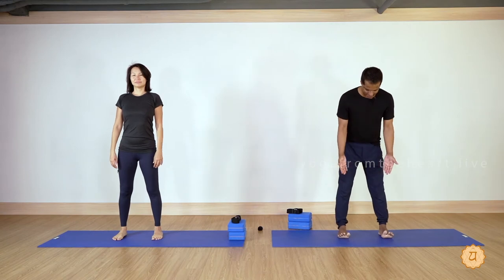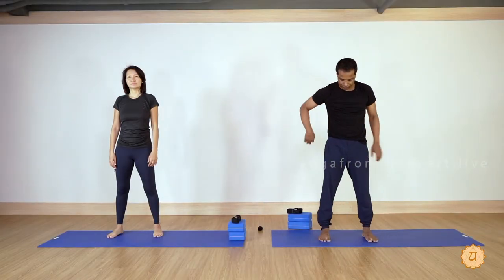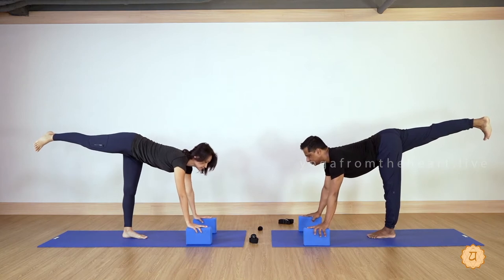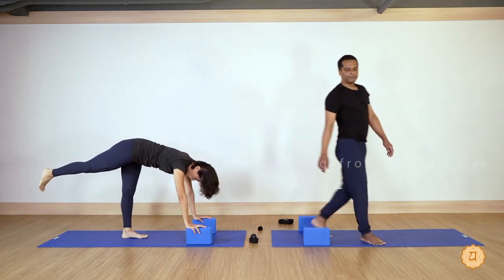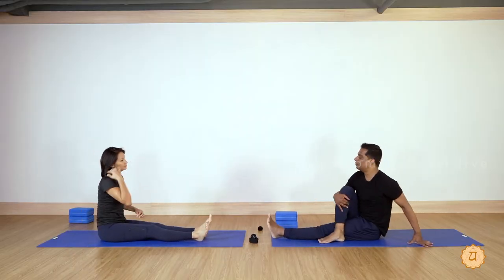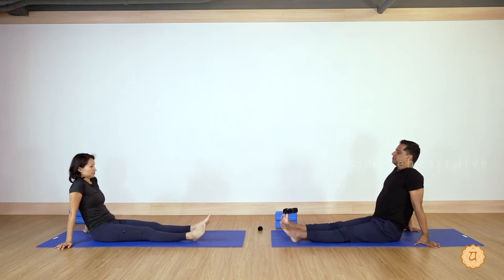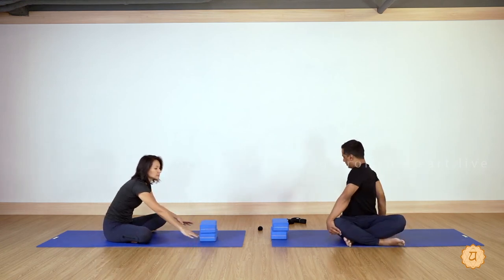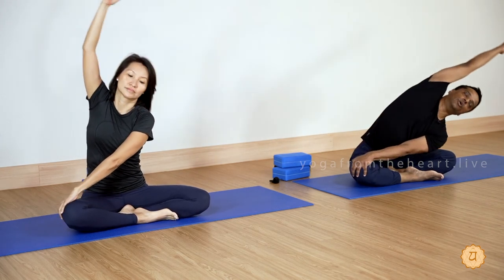Master Class. Yoga for Working Women by Mr and Mrs Andiappan.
Yoga is a highly recommended practice for women of all ages. Yoga does more than simply make women's bodies more flexible. In addition, it provides the mind with balance and the soul with nourishment.

Yoga practices can be tailor made for women to ensure they become accustomed to these practices smoothly and painlessly as possible. For example, practicing pranayama and meditation can relieve the restless, fearful and confused minds of teenagers. The wandering and wavering of the mind is due to the physical changes that the adolescent body undergoes.

Yoga for women to keep them physically and emotionally fit. Women should practice yoga to remain flexible and fit while giving birth. They will have a greater chance of overcoming any complications that may arise during pregnancy or delivery.

Please don't  just watch this video, but practice together and benefit from the health benefits of yoga.

TO WATCH RECORDED CLASSES AND TO JOIN HIS ONLINE CLASSES

Yoga outfit: Lululemon

WHO IS YOGANANTH ANDIAPPAN:

Dr Yogananth Andiappan, the Founder and Director of Anahata Yoga was born to India's famous Yoga Guru, Dr Asana Andiappan. He started learning Yoga from his Father and Guru at the age of two. By the age of thirty, Yogananth is well qualified in the field of Yoga having completed two diplomas (Yoga and Naturopathy, Yogic Science and Education), a Bachelor and Master of Science in Yoga and Naturopathy from Manonmanian Sundaranar University in Chennai, India. He has recently completed his PhD (Yoga Therapy) on the effect of yoga therapy on cancer patients with the Physical Education and Sports University in India.

He not only has won many State, National and International Titles in Yoga Championships but has also given workshops, demonstrations and conducts Teacher Training across different countries including Hong Kong, Taiwan, China, Singapore, Korea, Malaysia, Thailand, Australia and France.

He is also appointed as the 'honorary professor' at Zhengzhou University in China. His contribution to the field of yoga from a very young age was appreciated by two presidents of India. Dr. A. P. J. Abdul Kalam and Smt.Pratibha Devisingh Patil.

Yogananth specializes in Thirumoolar's Ashtanga Yoga and Hatha Yoga. His passion and mission in life are to spread the benefits of Yoga to all those who are interested and open to its philosophy. In addition, he wishes to continue his research on the countless Asanas and its benefit. Yogananth published a high-quality coffee table yoga book called 'Yoga from the Heart', and has launched a few best selling yoga DVDs for home practice.

if your email is long, he might not read it, but you never know…